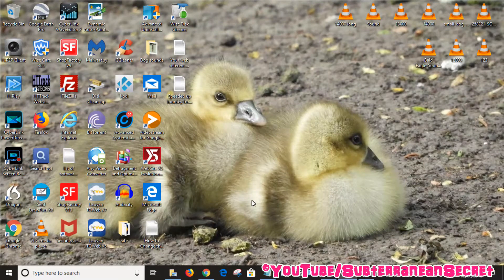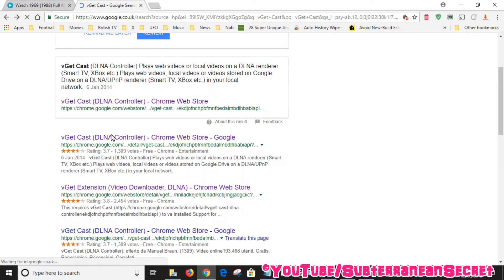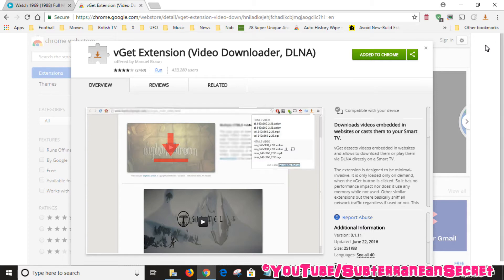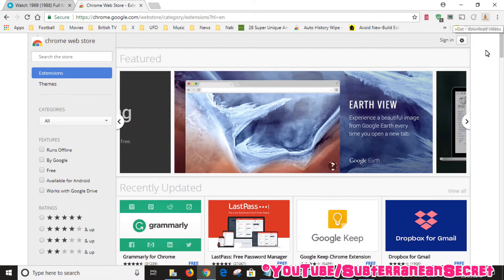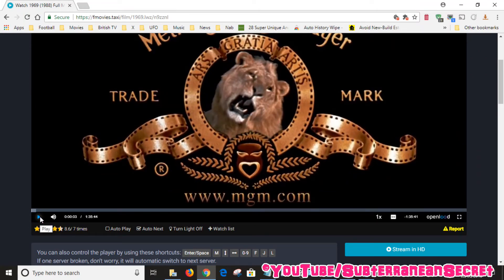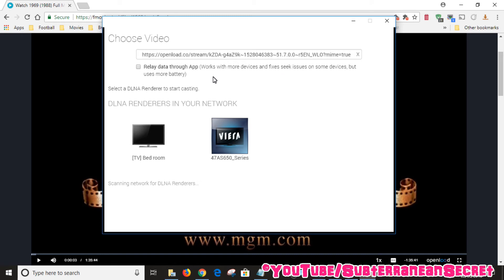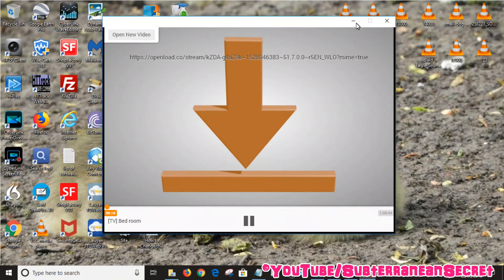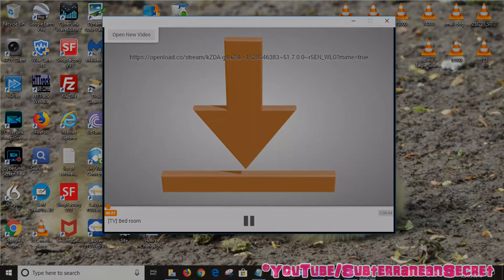How to Cast Web Videos from Your Google Chrome Web Browser to Your Smart Television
In this video I'll show you how you can cast web videos from your Google Chrome web browser to your Smart television without a Google ChromeCast.